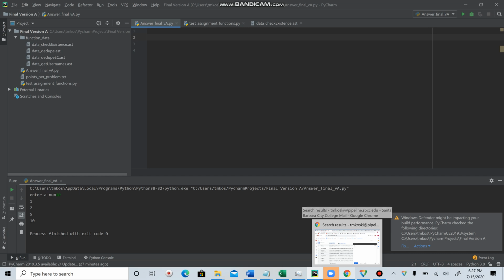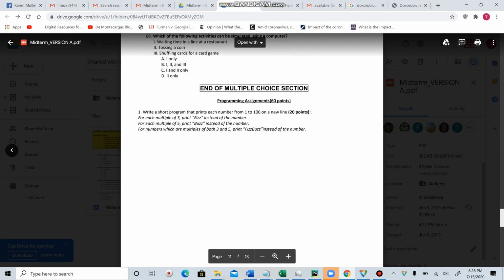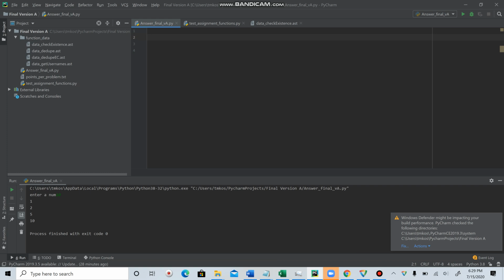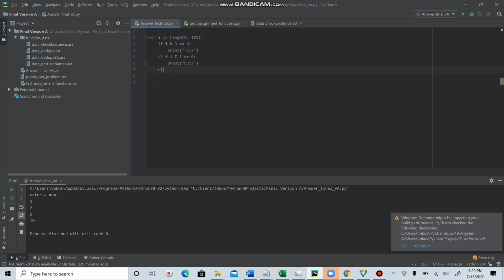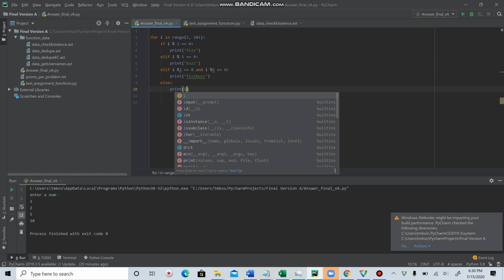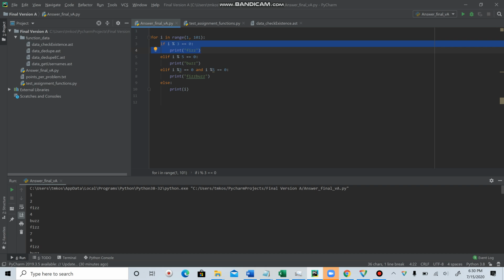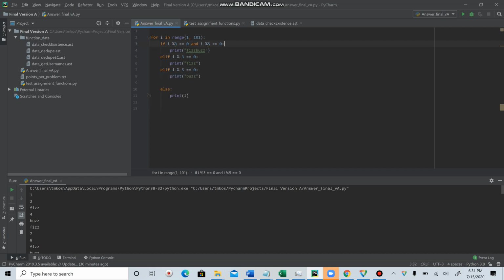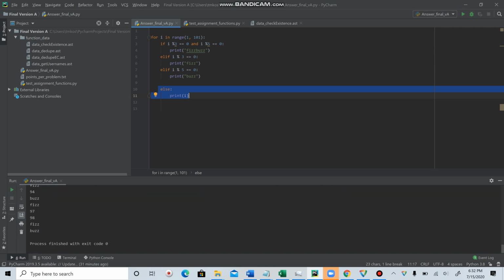Fizzbuzz how to, 1st midterm prog question